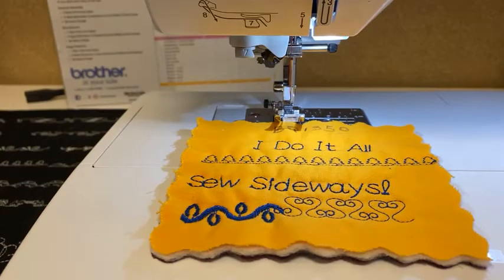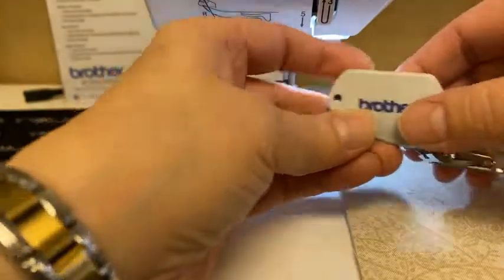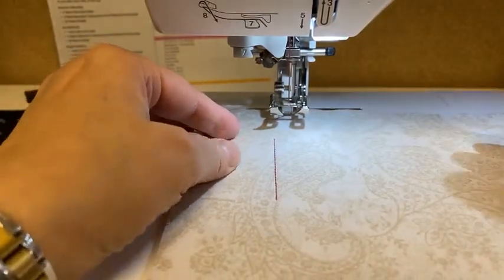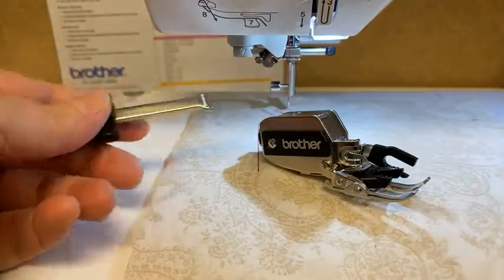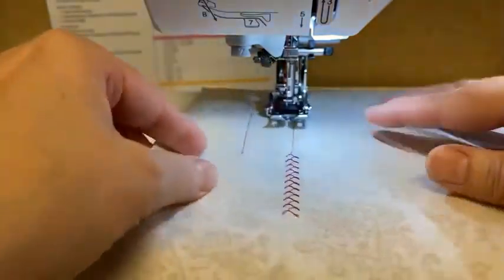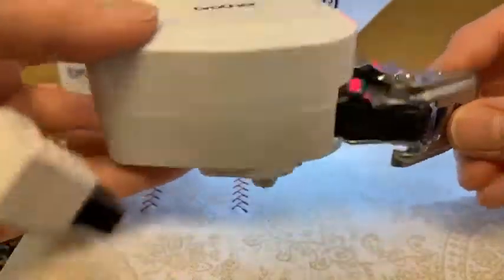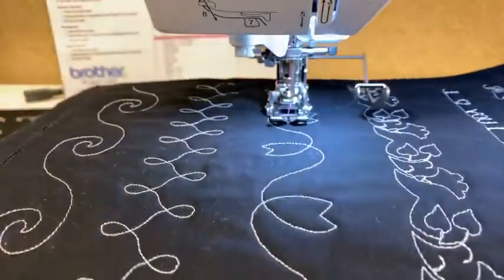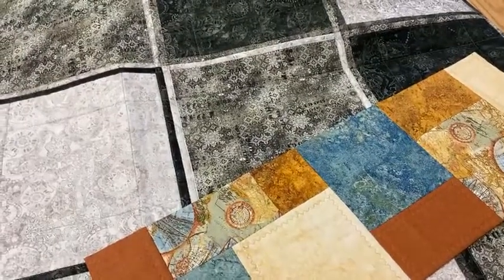Walking Foot Demo/Learn when & why to use a walking foot on your sewing machine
A walking foot will make quilting your projects easier and give you better results.
There are a variety of different walking feet on the market.   This video shows you how to attach a walking foot to your sewing machine and describes the differences between styles of walking feet.

If you like our videos, we'd appreciate a comment or a thumbs up!

Check out our webstore for other great quilt patterns and products